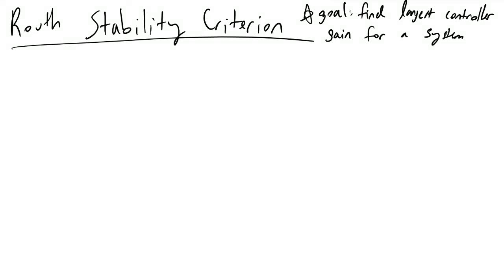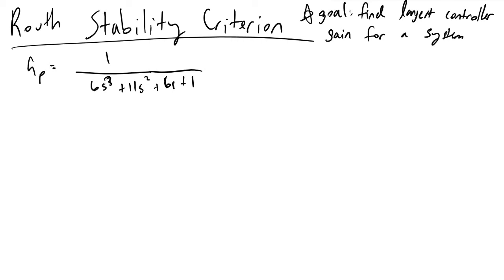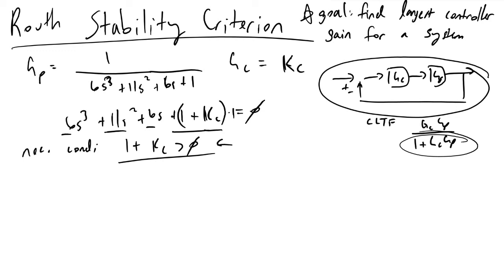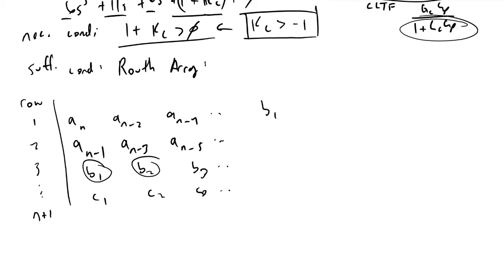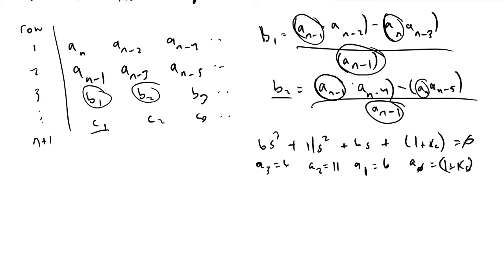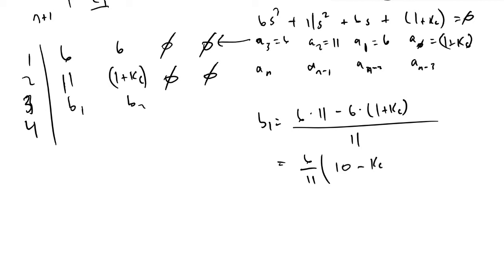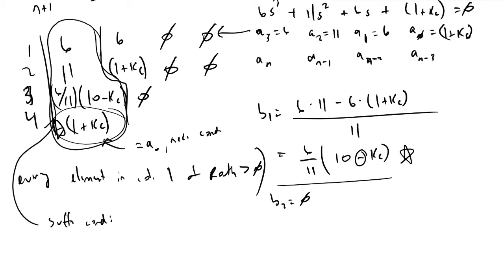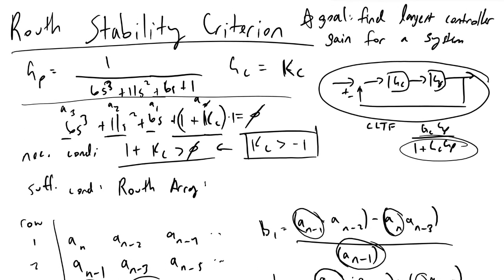Routh Stability Criterion Intro and Example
I introduce and walk through an example problem of how we can use the Routh Stability Criterion to rigorously determine the necessary and sufficient conditions for stability of a transfer function, and use this to find the upper limit of our controller gain, Kc.